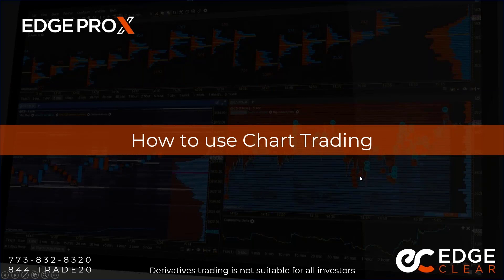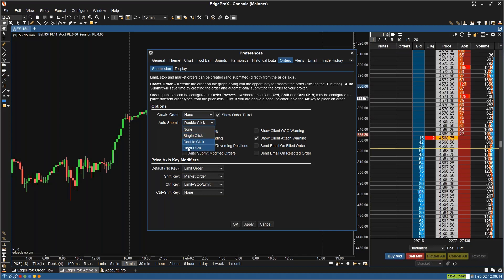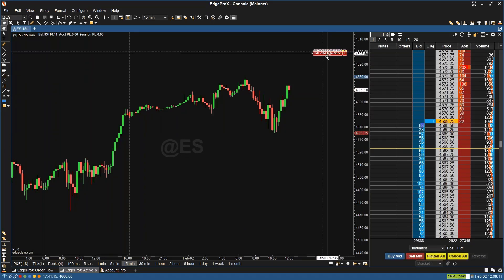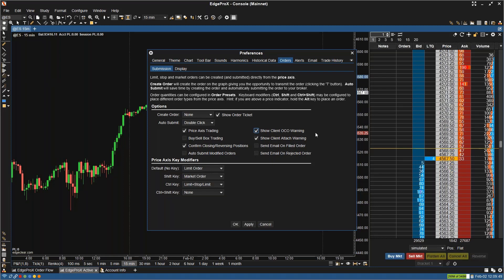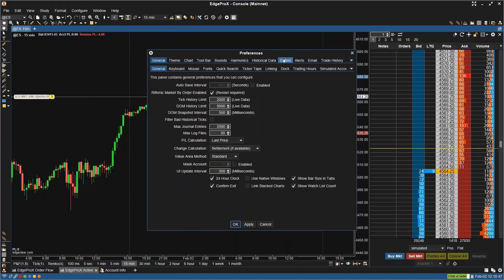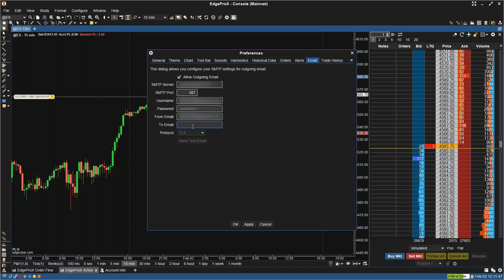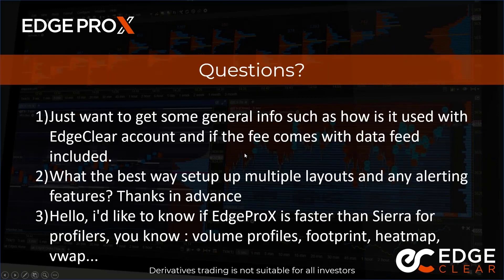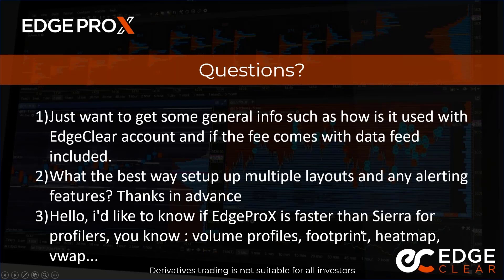How to use Chart Axis Trading | EdgeProX Trading Platform Tutorial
EdgeProX is a feature-rich, user-friendly, highly customizable futures trading execution and analytics platform with beautiful charts.

EdgeProX runs on the Rithmic or CQG feed and also supports IQFeed. It is enabled to take advantage of the MBO feed to provide full depth, actual Place-In-Queue, size of resting limit order as well as priority. Our software supports Windows, macOS and Linux.

In this walk-through, we cover the following:

Intro to EdgeProX
Intro to Edge Clear
How to use Chart Axis Trading
Q&A

0:02:47 How to tell if you have price axis trading enabled?
0:03:31 Configuring your chart trading
0:03:51 Orders tab within configuration window
0:04:14 What is auto submit?
0:05:16 How to enable Price Axis Trading
0:05:30 What is Buy/Sell Box Trading?
0:05:47 What is Confirm Closing/Reversing Positions ?
0:05:59 What is Auto Submit Modified Orders?
0:06:58 What is Show Client OCO Warning?
0:07:16 What is Show Client Attach Warning?
0:07:32 What is Send Email on Filled Order?
0:07:50 What is Send Email on Rejected Order?
0:08:01 What are Price Axis Key Modifiers?
0:09:12 Setting up Email on Filled/Rejected Orders

Q/A:
0:11:06 General Information on an Edge Clear account and if the fee comes with a data feed included
0:13:00 What is the best way to set up multiple layouts and any alerting features?
0:15:04 Is EdgeProX faster than Sierra Chart for profilers?
0:16:57 How to split a TPO (Time Price Opportunity) Chart

Trading derivatives carries a high degree of risk, and may not be suitable for all investors. Past performance is not indicative of future results.